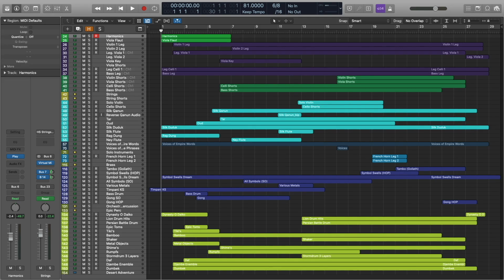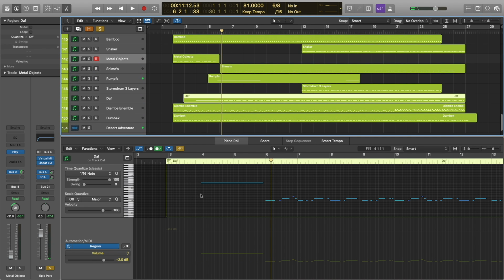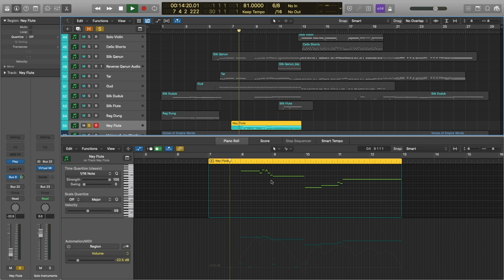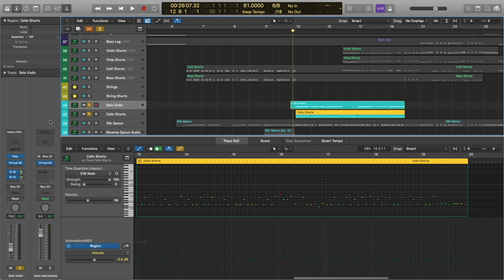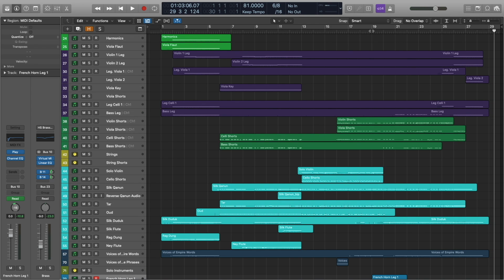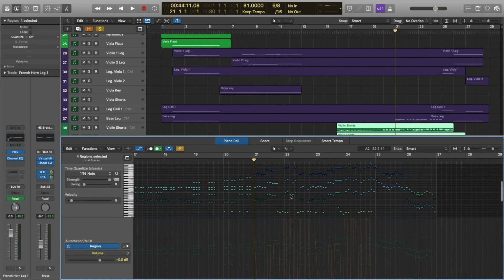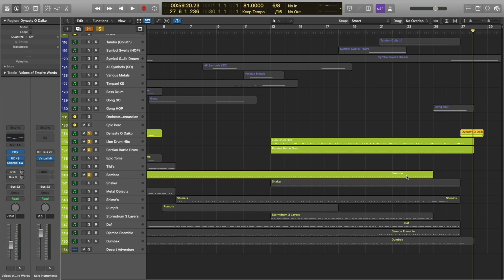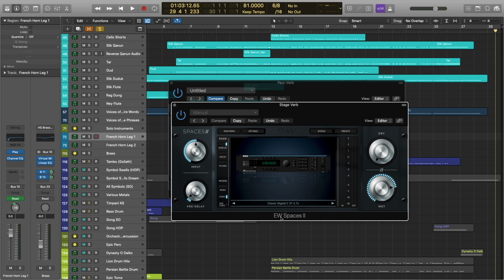ComposerCloud Tutorial #7 - Create A Desert Adventure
Journey across the Sahara with ComposerCloud Tutorial #7: How To Create A Desert Adventure. Film/TV composer Ryan Thomas will show you how to combine world instrument collections with Voices of the Empire plus orchestra and epic percussion to get the ultimate "east meets west" sound.

Want a full patch list?

Remember, ComposerCloud members get access to all of these plus over 40,000 award-winning virtual instruments. Not a member? Sign-up today